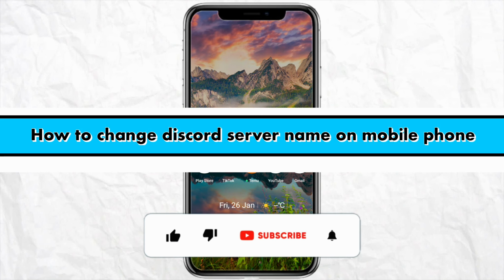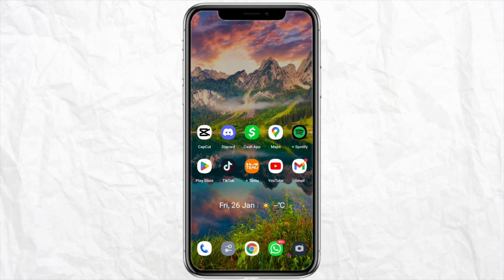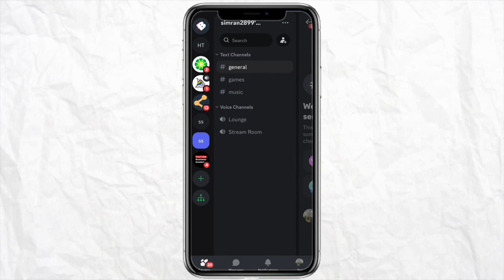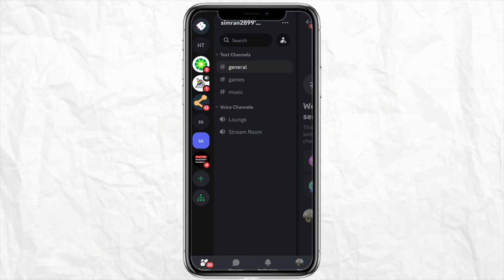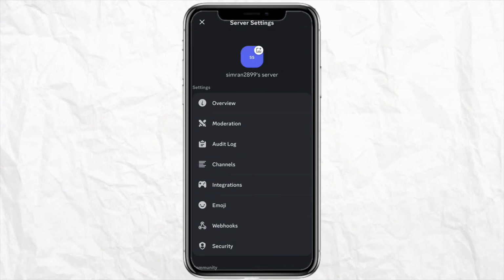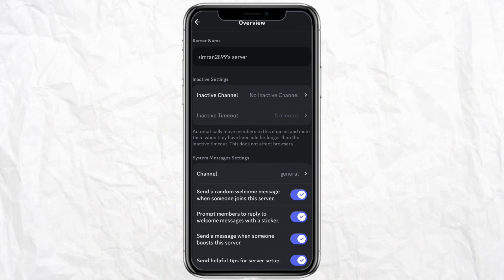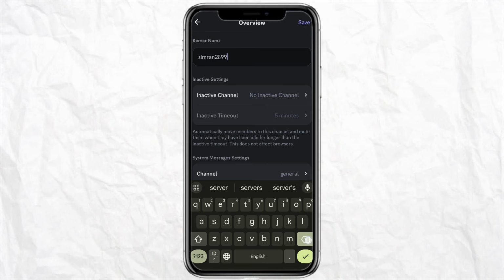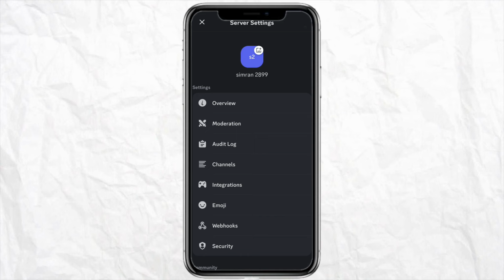How to change Discord server name on mobile phone (Full Guide)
In this video, we'll show you how to change the name of your Discord server on your mobile phone. This step-by-step guide will make it easy for you to customize your Discord server name and make it stand out from the rest. Follow along and learn how to change your Discord server name in no time!